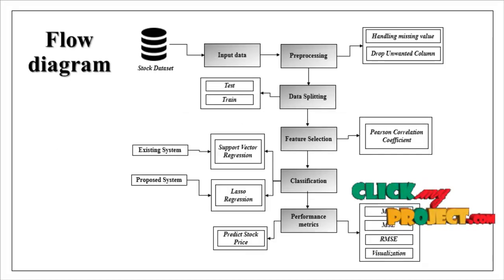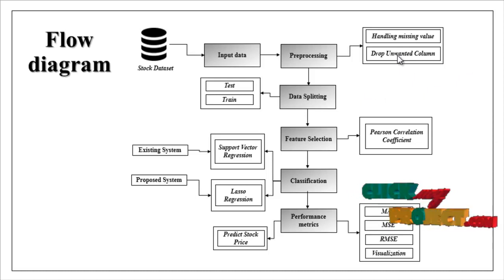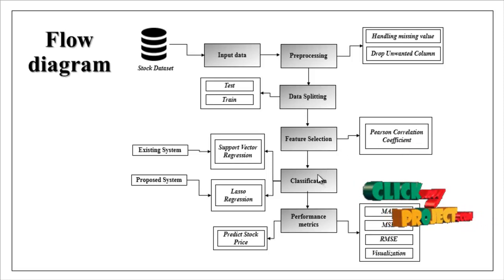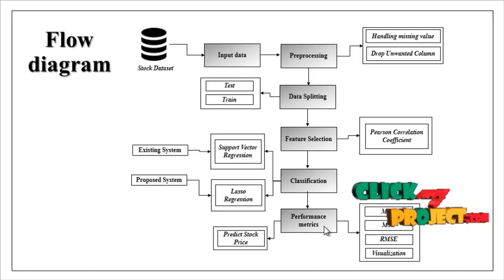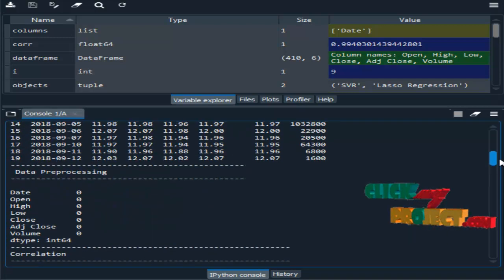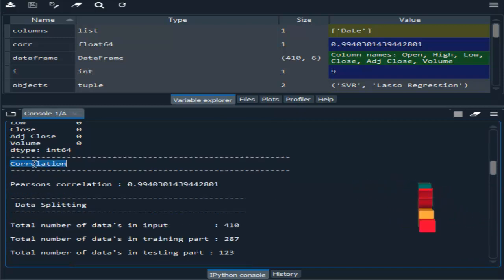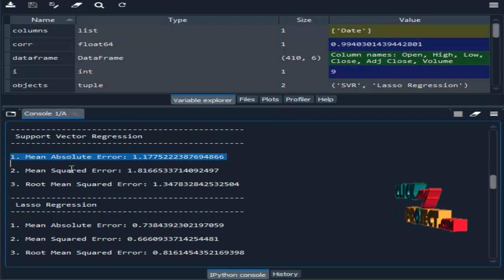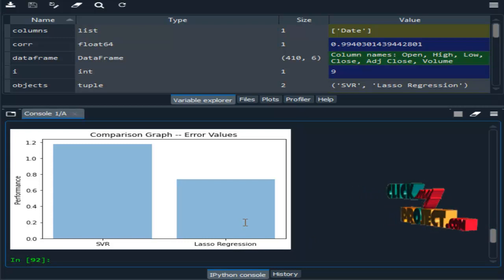Python Machine Learning - Broad Learning System for Stock Price Prediction - ClickMyProject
Accurate prediction of stock market returns is a very challenging task due to volatile and non-linear nature of the financial stock markets. With the introduction of artificial intelligence and increased computational capabilities, programmed methods of prediction have proved to be more efficient in predicting stock prices. The financial data: Open, High, Low and Close prices of stock are used for creating new variables which are used as inputs to the model.  The models are evaluated using standard strategic indicators: RMSE and MAPE. The low values of these two indicators show that the models are efficient in predicting stock closing price. The system is developed the machine learning algorithm such as lasso regression and support vector regression.

Including Packages
* Base Paper
* Complete Source Code
* Complete Documentation
* Complete Presentation Slides
* Flow Diagram
* Database File
* Screenshots
* Execution Procedure
* Readme File
* Addons
* Video Tutorials
* Supporting Softwares

Specialization
* 24/7 Support
* Ticketing System
* Voice Conference
* Video On Demand *
* Remote Connectivity *
* Code Customization **
* Document Customization **